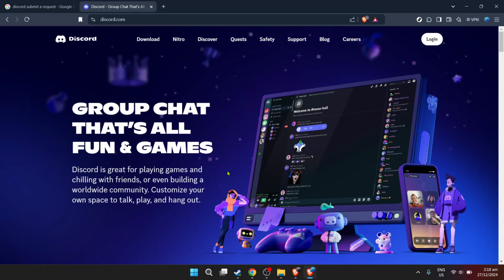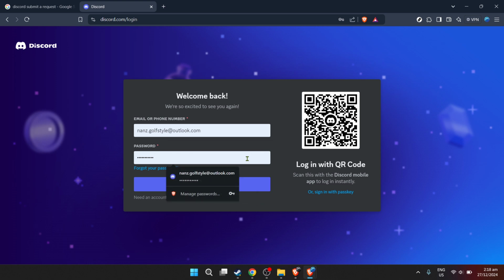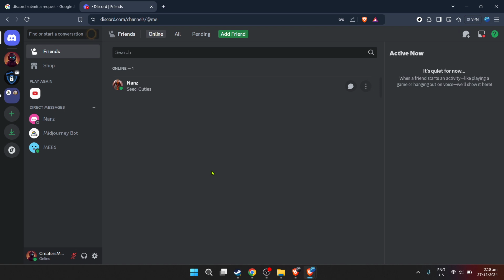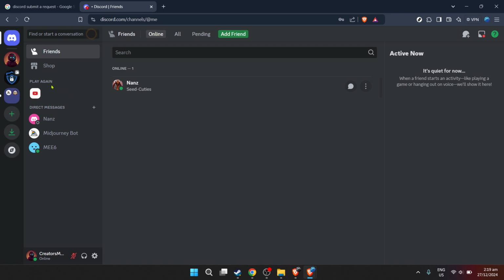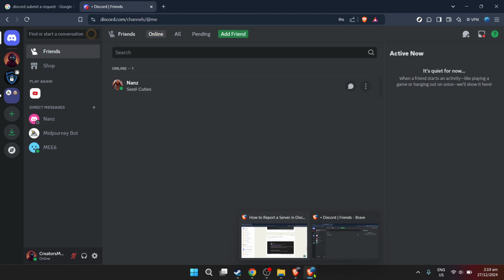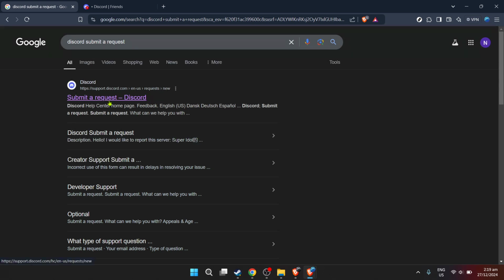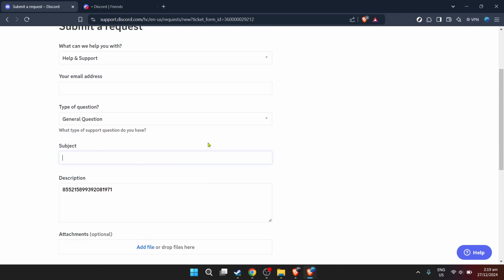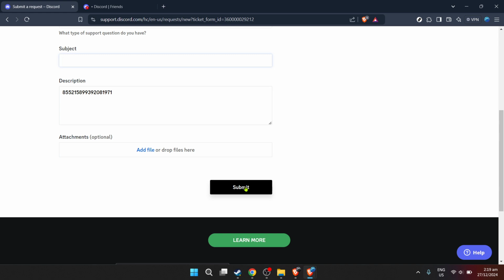How to Report a Server in Discord! (Full 2024 Guide)